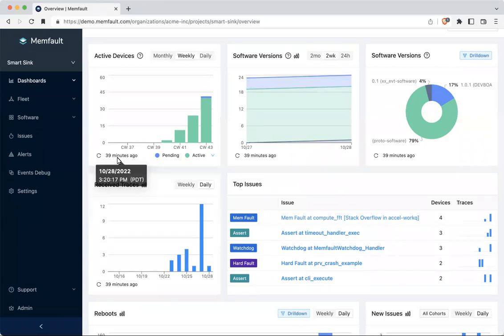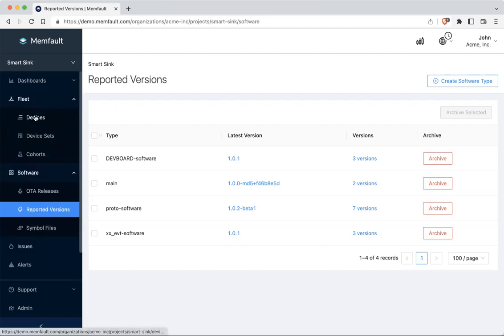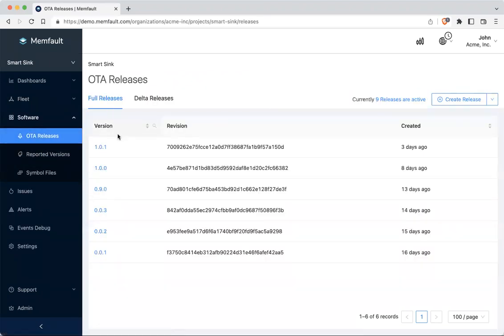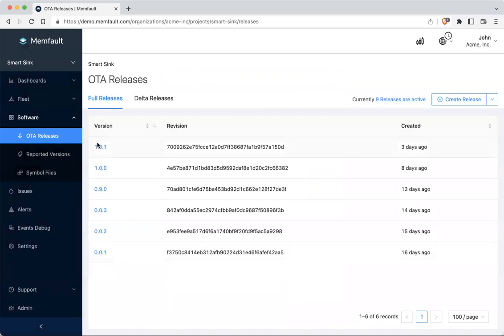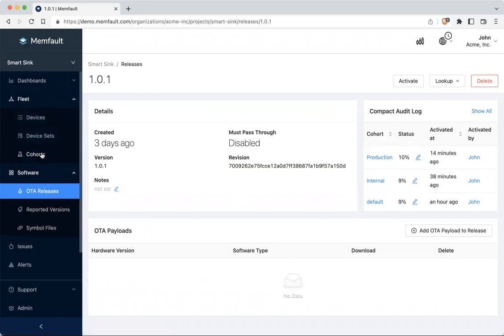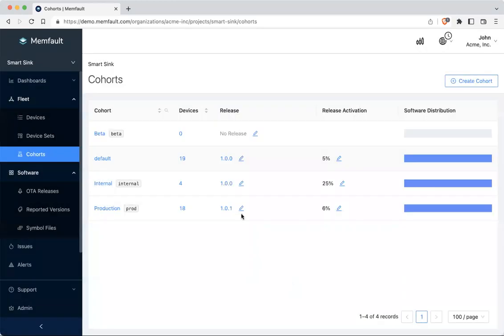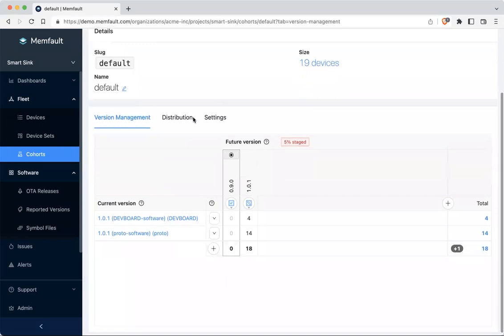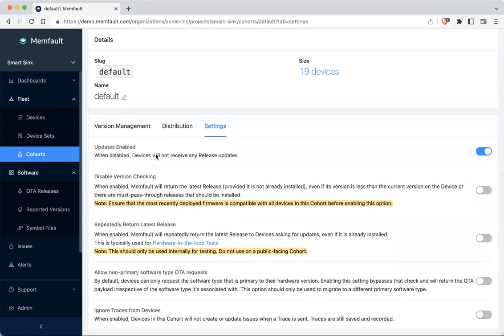OTA Updates & Management with Memfault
Learn how to send OTA updates with Memfault.